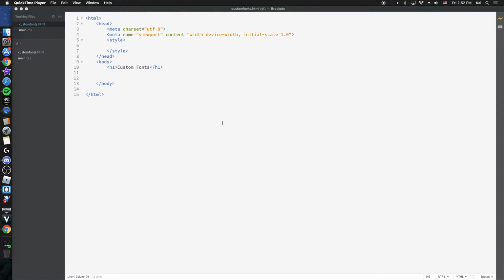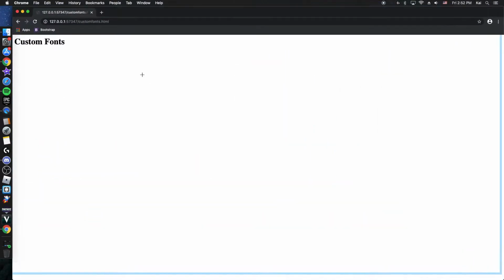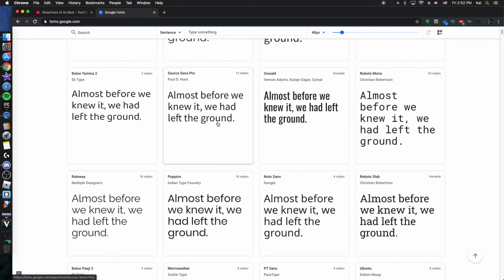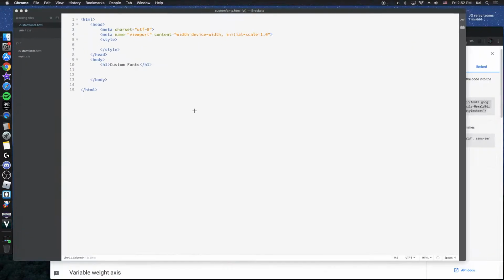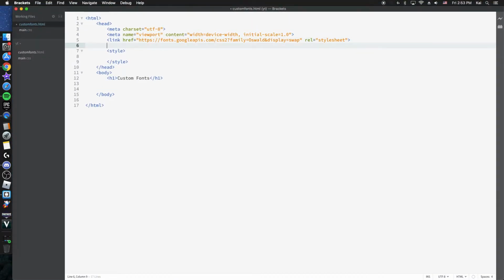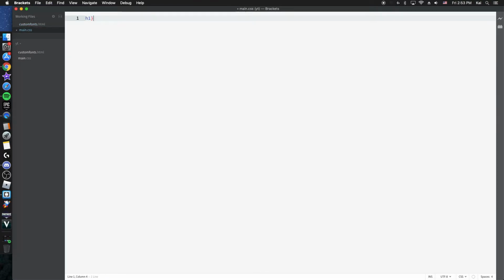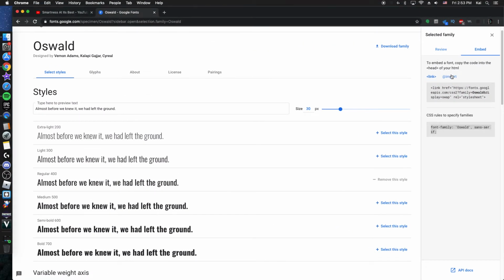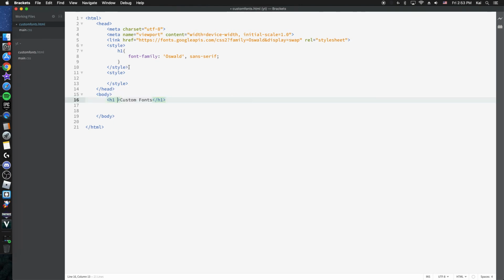How to use Custom Fonts in HTML and CSS - HTML and CSS Simple Tutorial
In this video, I show you how to use custom fonts in HTML and CSS. I hope you learned something new!